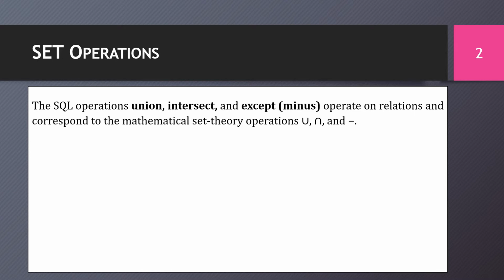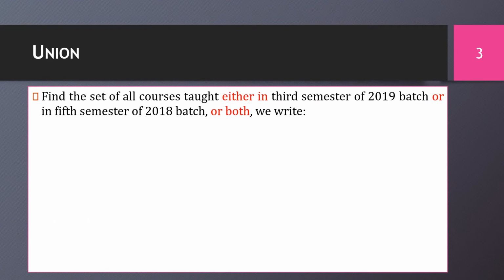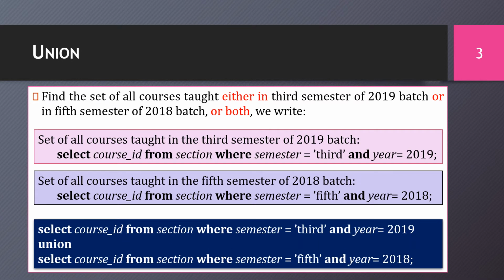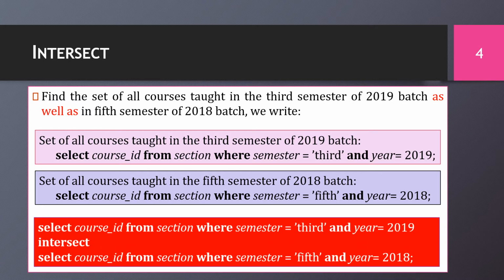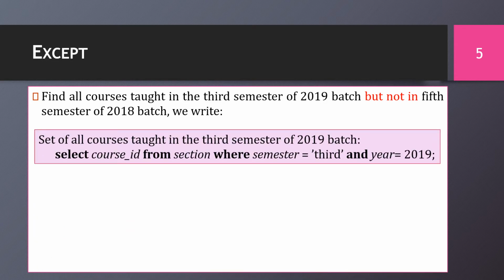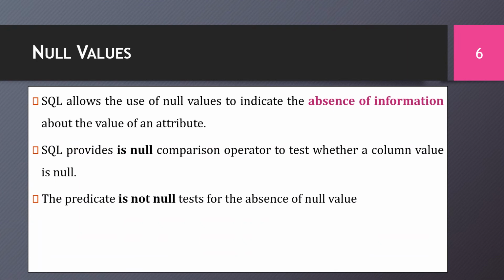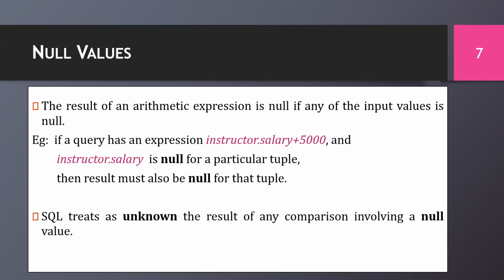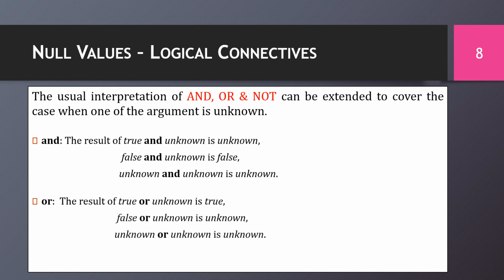SQL - Set Operations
SQL Set Operations - Union, Intersect,Except